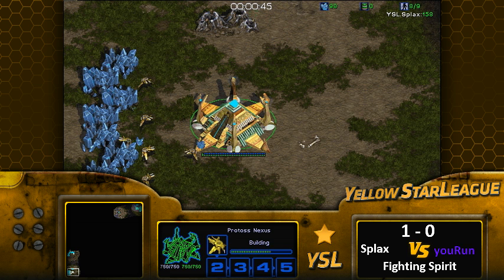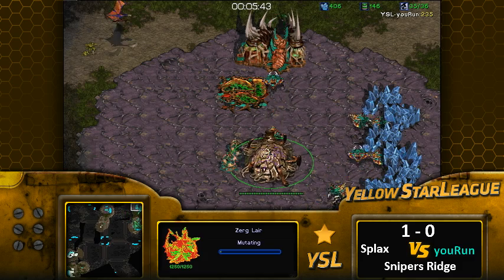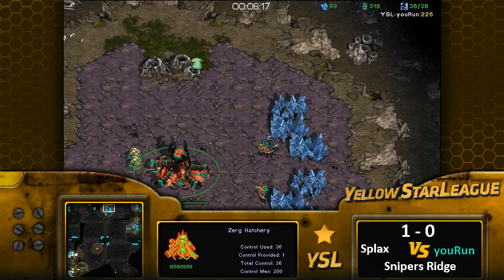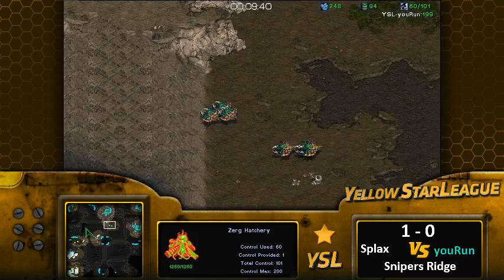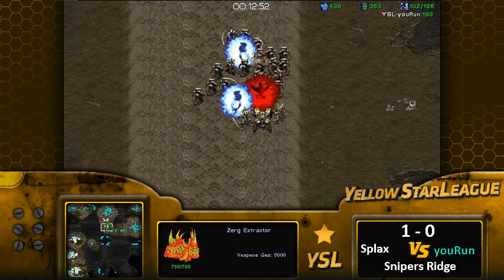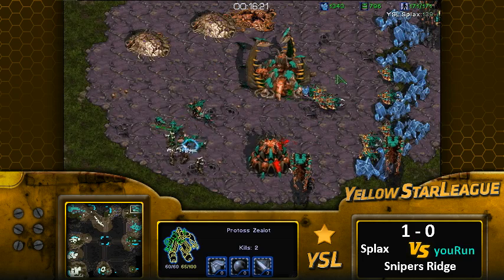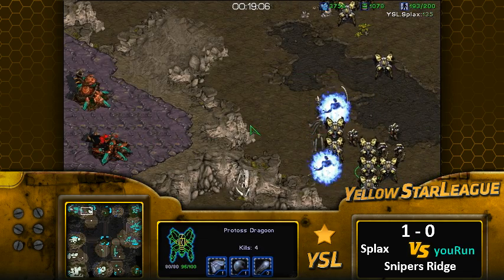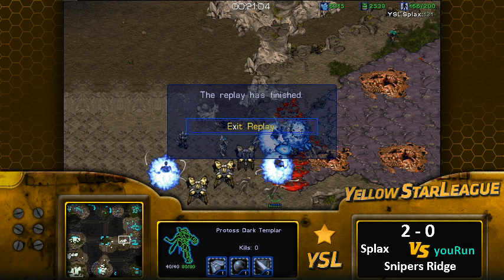002 - Season 1 Ro16 Splax (P) Vs. youRun (Z)